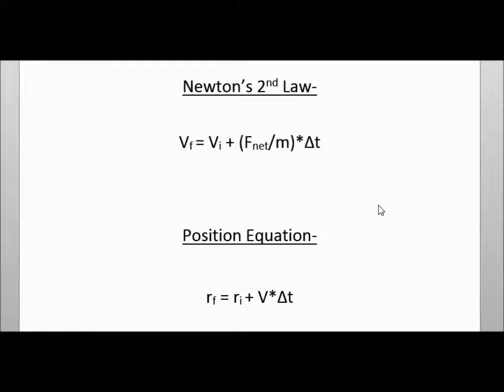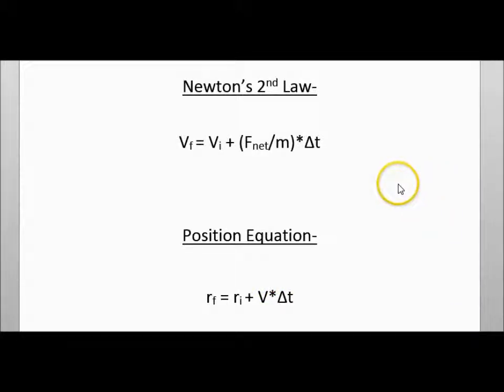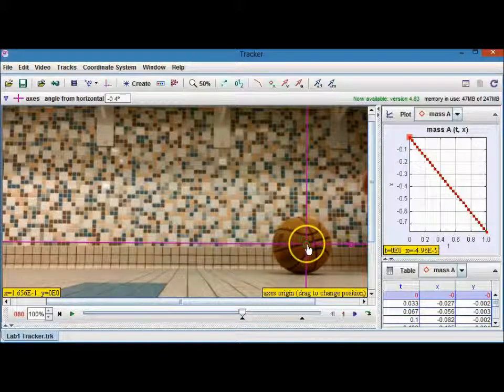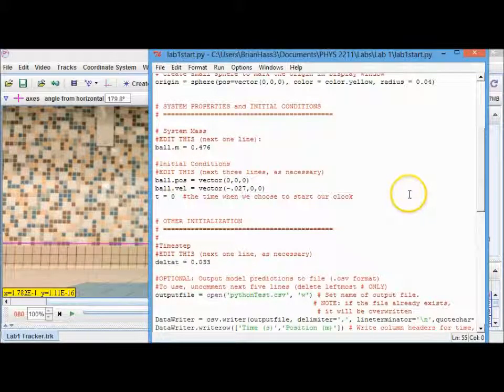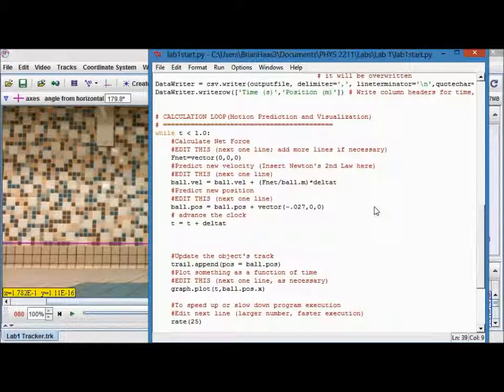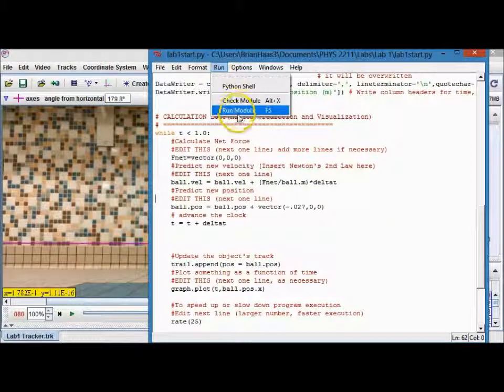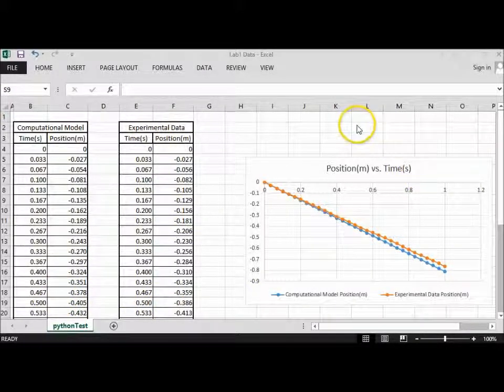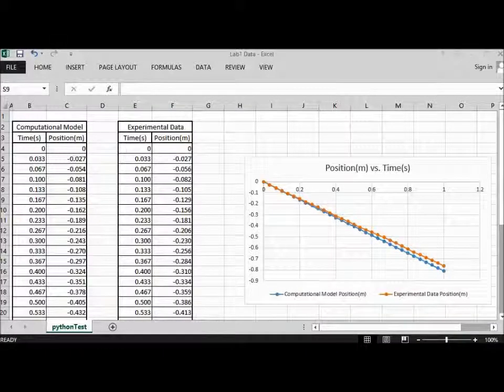Lab 1 Video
My Physics Lab 1 video